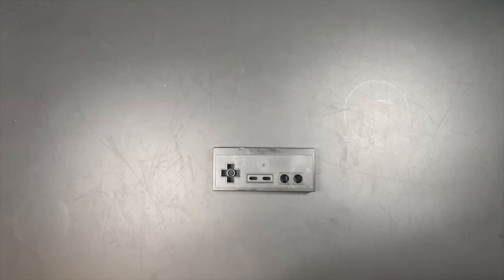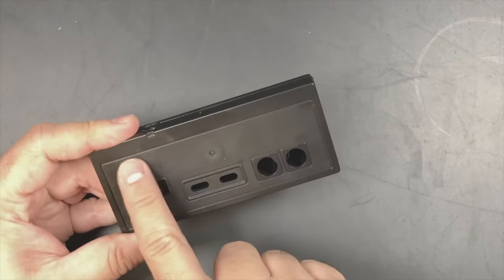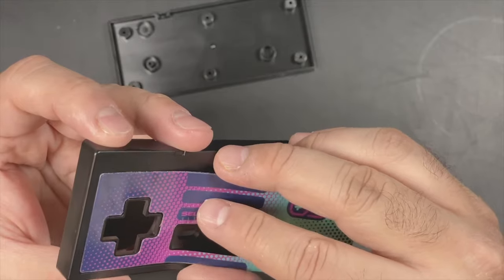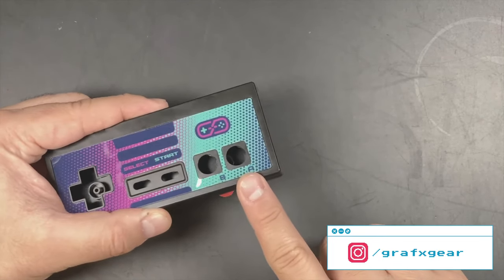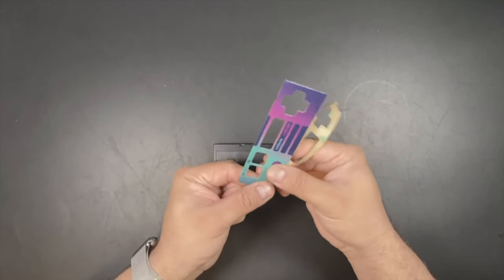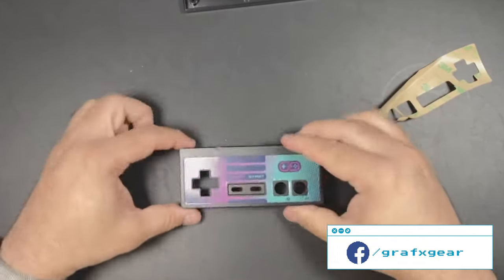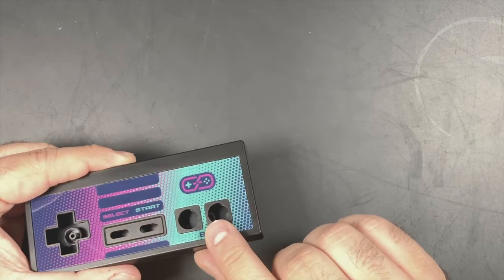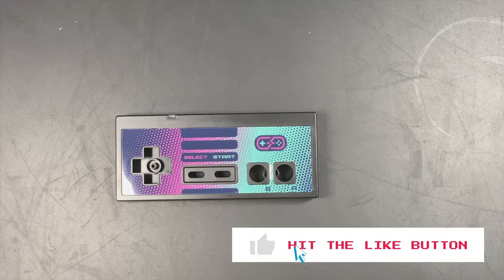Get the BEST results with your GrafxGear NES sticker inlay.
Follow this video to get the best possible results when installing your GrafxGear NES controller inlay.

00:00 Video Intro
00:10 Why there are lumps and where to look
00:28 incorrect Installation
01:25 Bad installation surface reflection
02:03 Correct Installation
03:12 Good installation surface reflection
03:36 Mind the bump
04:19 Slide Show of available stickers